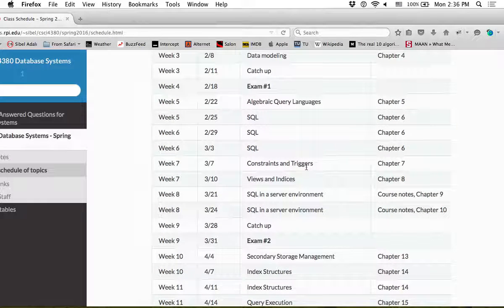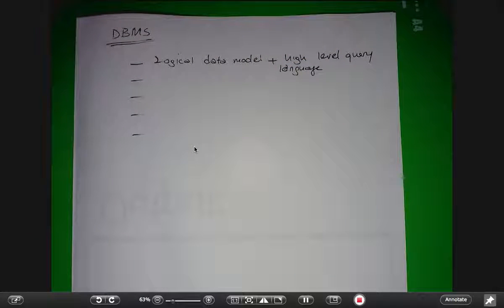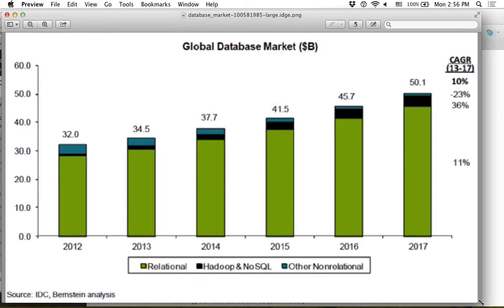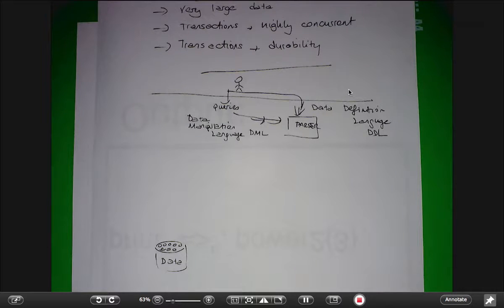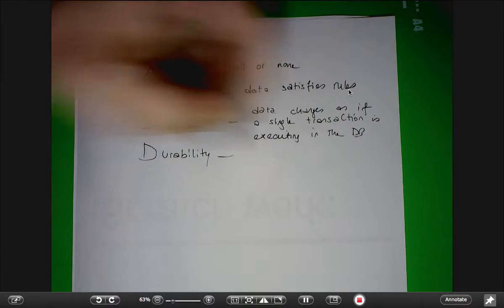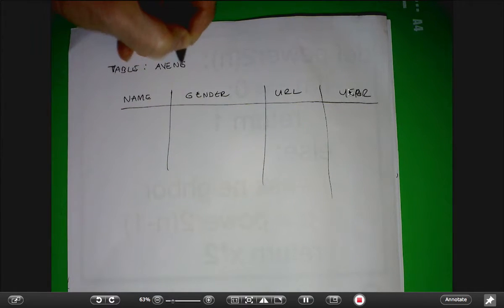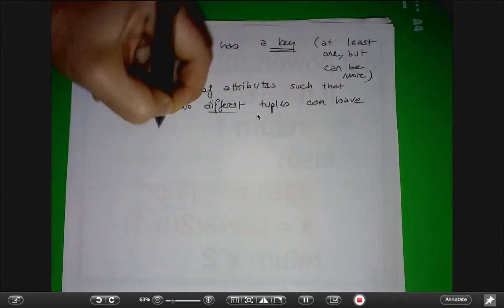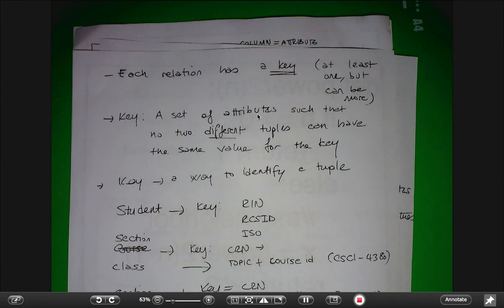Introduction, Database Management Systems and Relational Data Model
Database Systems, Spring 2016 Lecture at Rensselaer Polytechnic Institute.